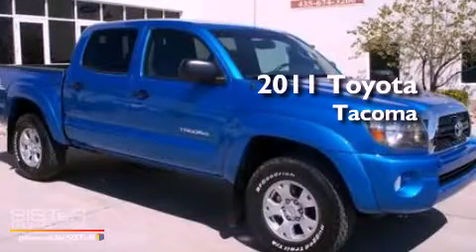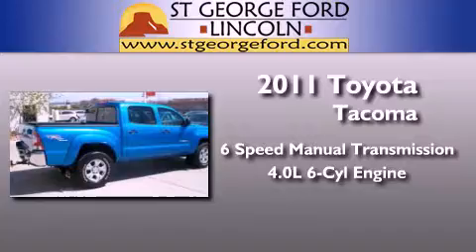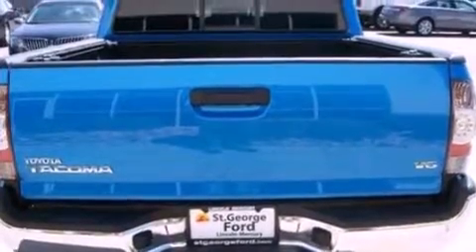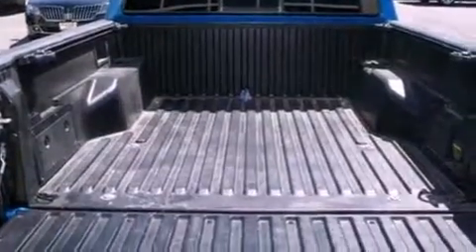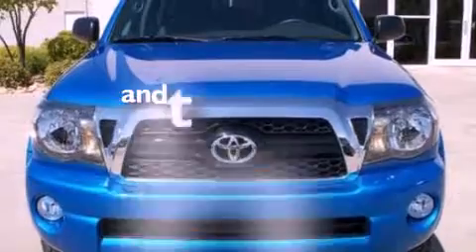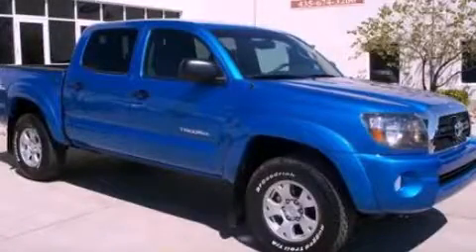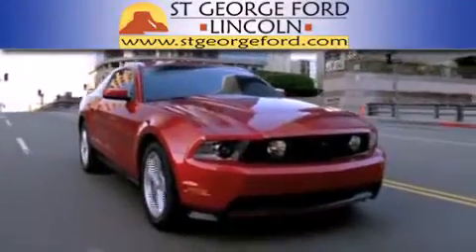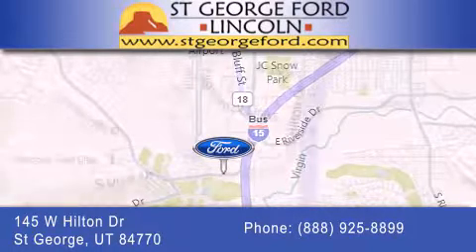2011 TOYOTA TACOMA UT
We have been honored to serve the  UT area , we promise that your experience at our dealership will exceed your expectations !

 Year : 2011
 Make : TOYOTA
 Model : TACOMA
 Engine : 4.0L V6
 Trans . : MANUAL 6SPD

 Miles : 4,093

 Stock : 5041922